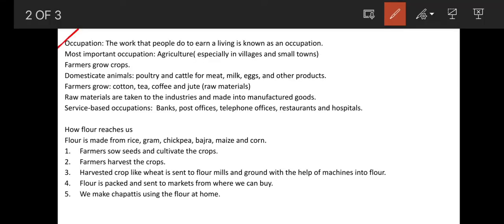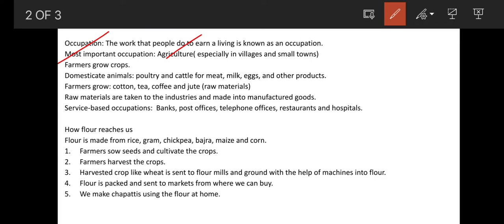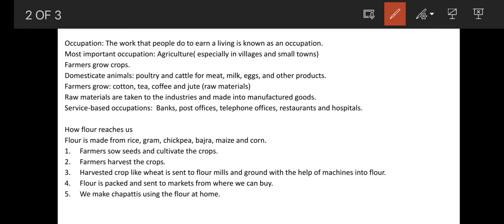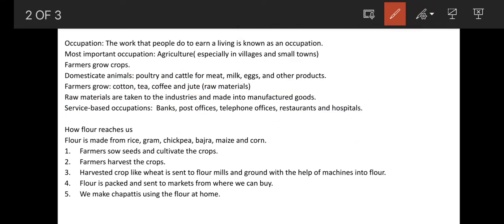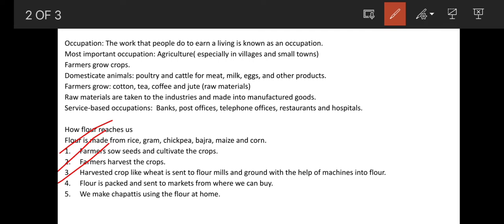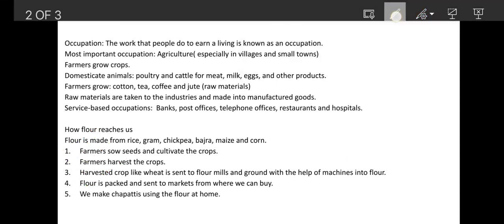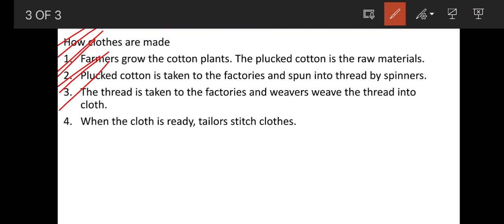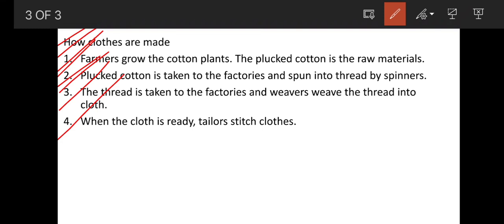CL III, Ch 3, Occupations in India.